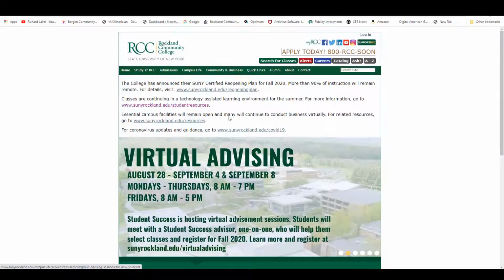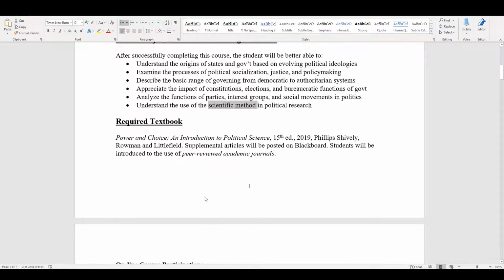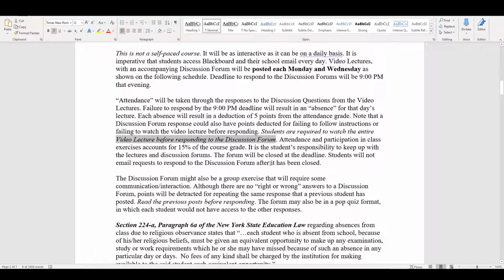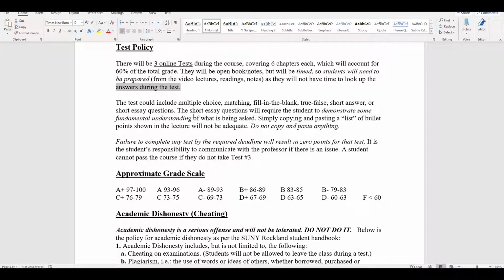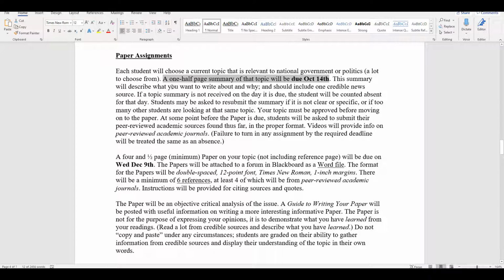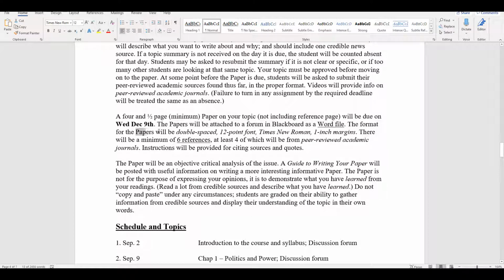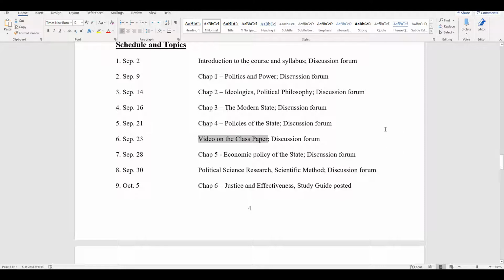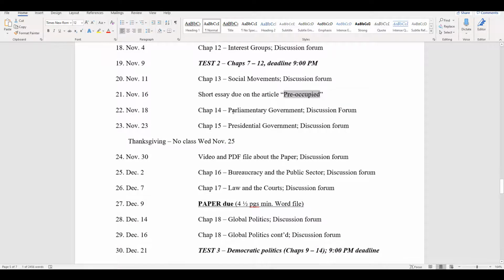Video Intro IP RCC F20